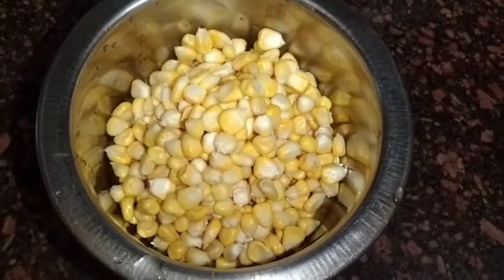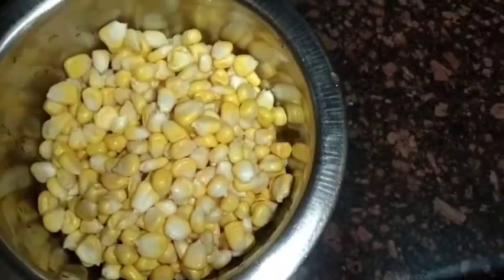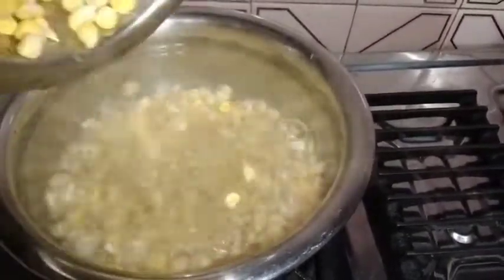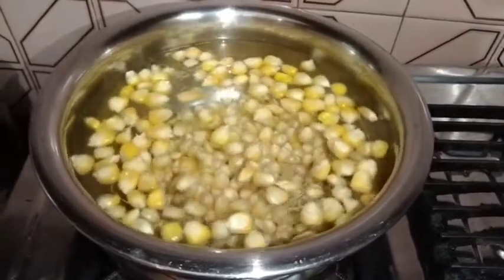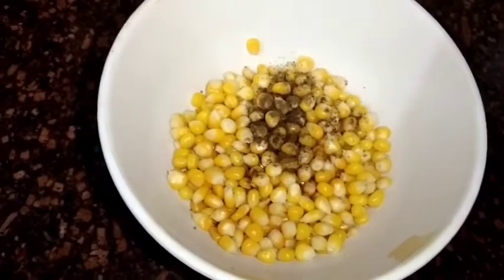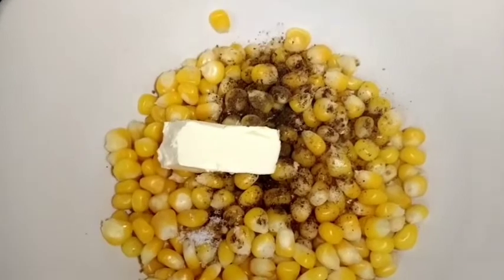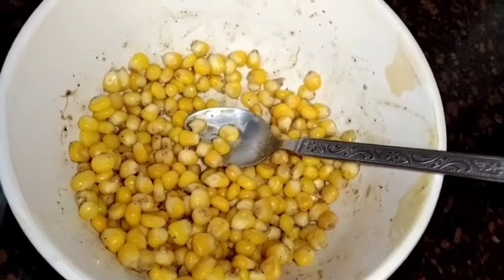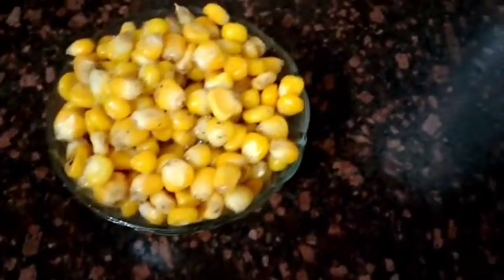Butter Corn Recipe l स्वीट कार्न चाट l Street Style Butter Sweet Corn Recipe l Butter Corn Delight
Butter Corn Recipe l स्वीट कार्न चाट l Street Style Butter Sweet Corn Recipe l Butter Corn Delight By Masterchef MoM

Butter corn recipe indian,sweet corn recipe,butter
Butter corn chaat,butter corn chaat recipe,
Corn recipe,corn recipes, sweet corn , monsoon recipe,monsoon recipes,corn recipes for snacks,
Street Style Butter Corn Recipe, street Style sweet corn recipe,American sweet corn recipe,

Hello everybody 😄

So guys monsoon me special snacks recipe maine specially bnayi hai kids ke liye and guys aap bhi easy recipe ko apne ghr par try jrur kro bhut easy and quick recipe hai and please do subscribe to my youtube channel and also press the bell icon 🔔 and comment like and share ❤️🙏🏻

Sweet Corn Recipe
Ingredients:- Sweet corn :- 1 cup
Butter :- half spoon 🥄🥣
Water :- for boil

So guys recipe start krne se phle go and subscribe to my youtube channel and also press the bell icon 🔔 and watch full video and like comment and share ❤️🙏🏻 so guys phle sweet corn ko 1 cup lo and ache se 2 times wash krlo and then water ko boil hone ke liye rakh do and sweet corn ko usme dhak kar ache se boil krlo and then sweet corn ko alag plate me nikl lo and usme add kro 1/2 TSP salt and also black pepper powder and chilled butter half spoon and mix krdo and then serve kro tasty 😋😍😋 yummy quick and easy tasty healthy snacks recipe

Also watch this amazing recipe 😋

Best detox water recipe

Tadka Maggi recipe

Masala bread recipe

Bread milk toast recipe

Beetroot cutlet recipe